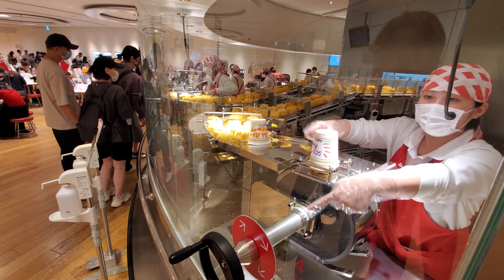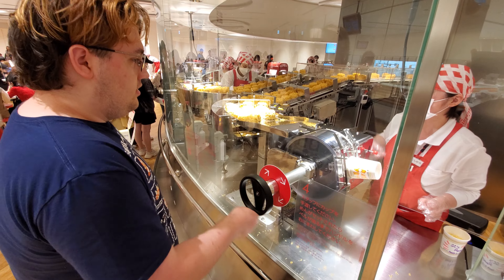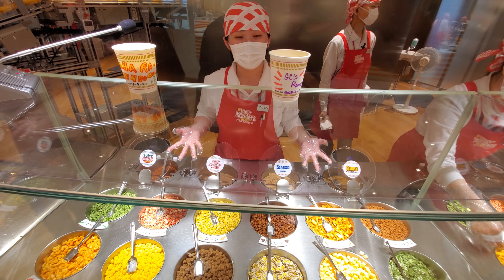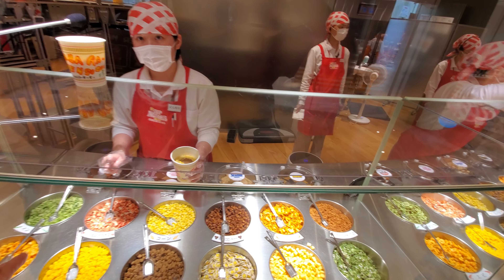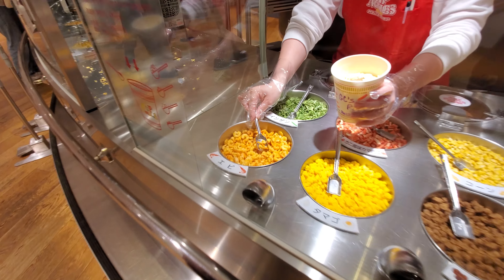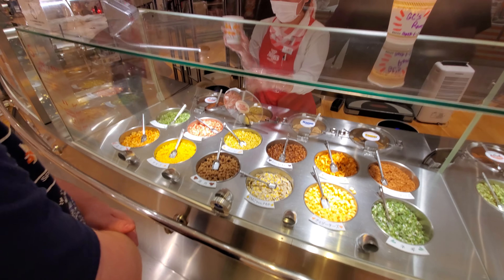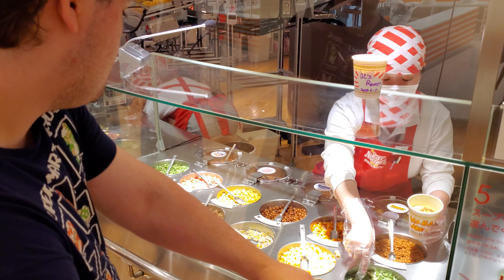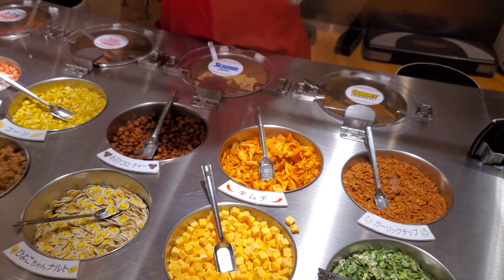Making custom Cup Noodles at the Nissin Ramen Museum in Yokohama, Japan.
Making custom Cup Noodles at the Nissin Ramen Museum in Yokohama, Japan.  After decorating your cup, you take it though the process screen here where you put the noodles into the cup (using a method developed by Momofuku to ensure the noodles there level in the cup every time!), choose your seasoning from 1 of 4 choices, then add up to 4 toppings from their wide selection.  Afterwards, on to sealing and shrink wrapping your creation!